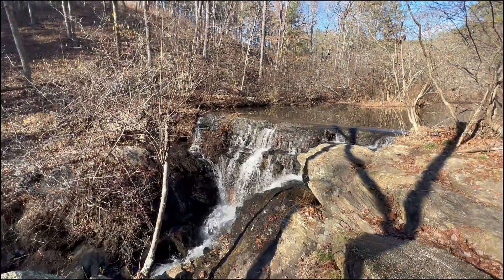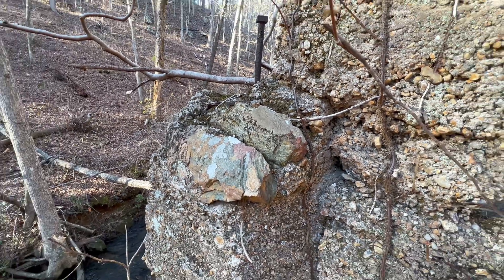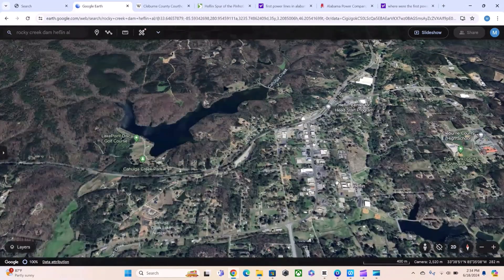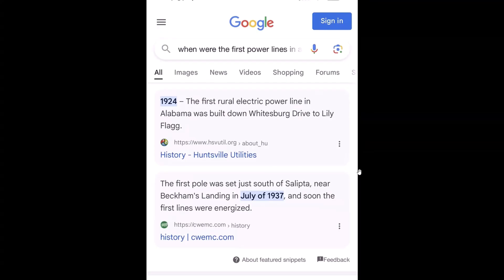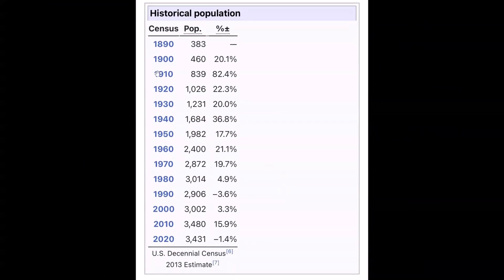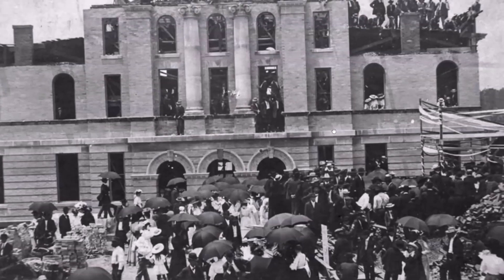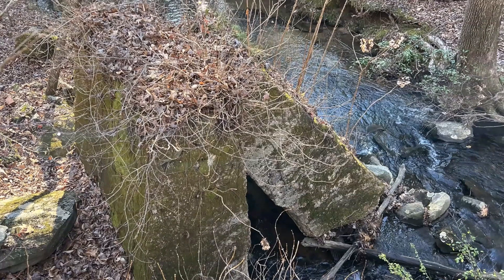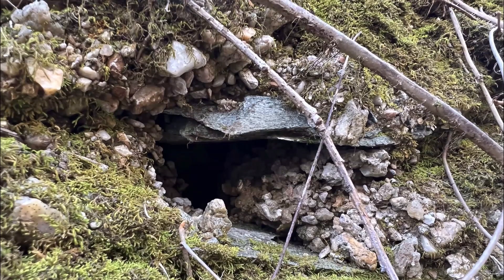Electricity and a tiny Creek Dam that supplied it. Did it Really?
Rocky creek dam Heflin Alabama. Did whoever supply power lines to a town miles away, then Alabama Power Co came in and dismantled it? A rural community with power before the big dog got there...supposedly.